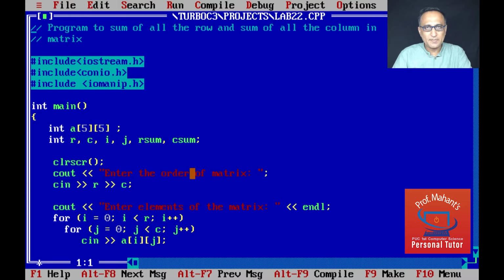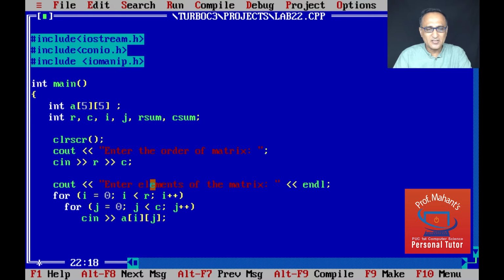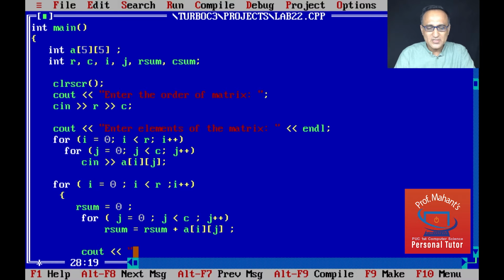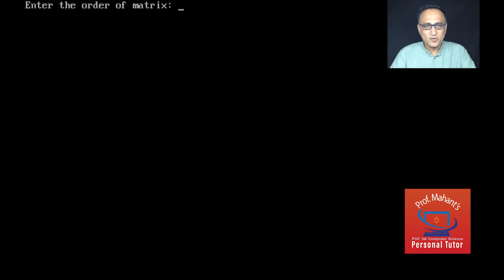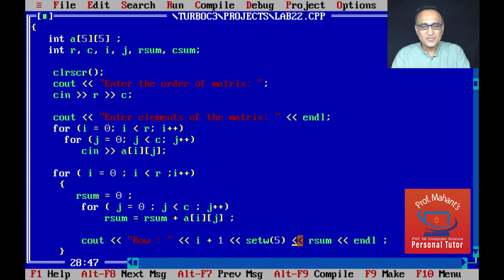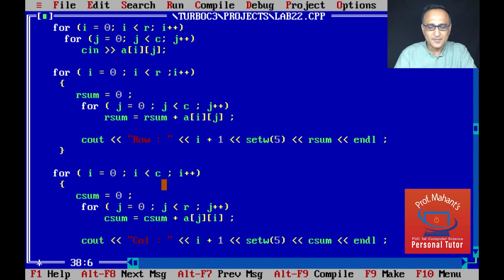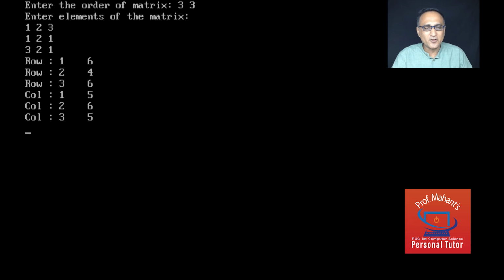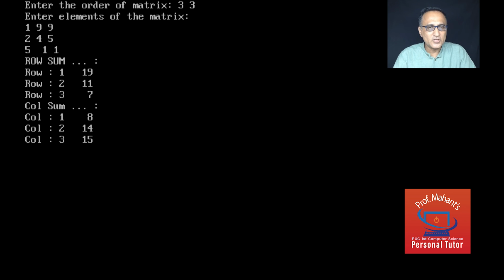Lab 22 Write a program to sum of all the rows and the sum of all the columns of a matrix separatel